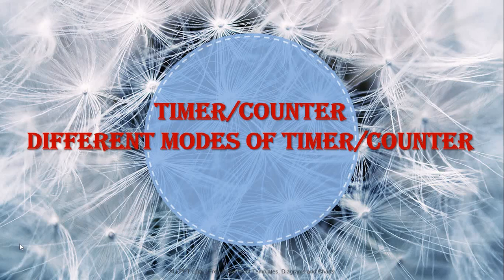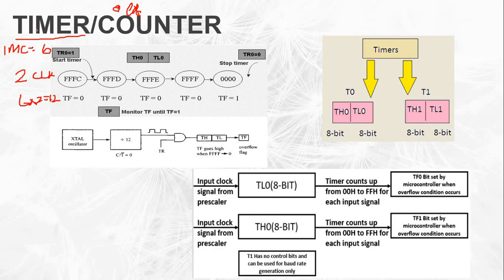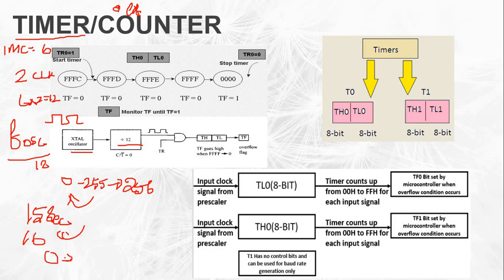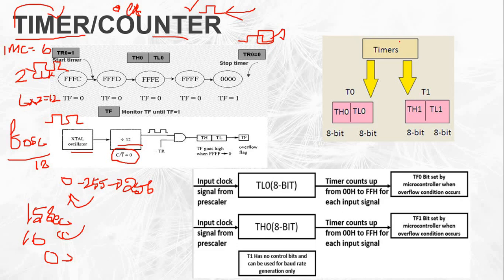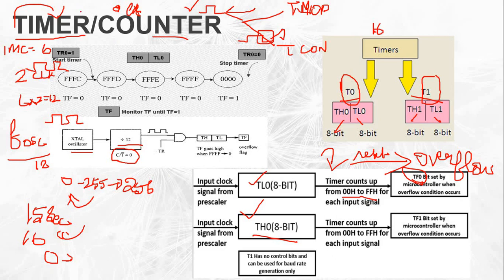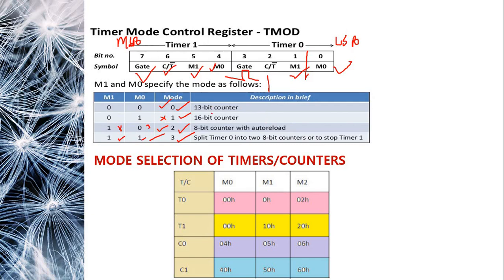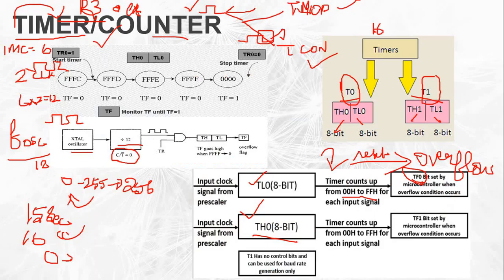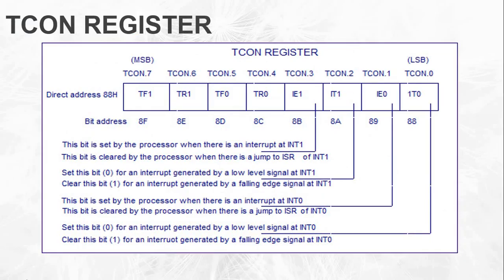Timer/Counter || TMOD || TCON || Lecture 19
This video explains about Timer/Counter of 8051 Microcontroller.

Keep watching & Learning

Electrical Brains is a channel mainly made for POLYTECHNIC & ENGINEERING COLLEGE STUDENTS. We are provide technical lectures for free according to our syllabus.
The lecture includes theory classes, assignments, quizzes, previous year question papers & answers.

Kindly make this opportunity to improve our technical knowledge.